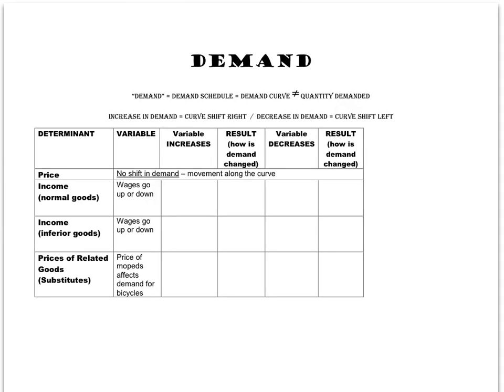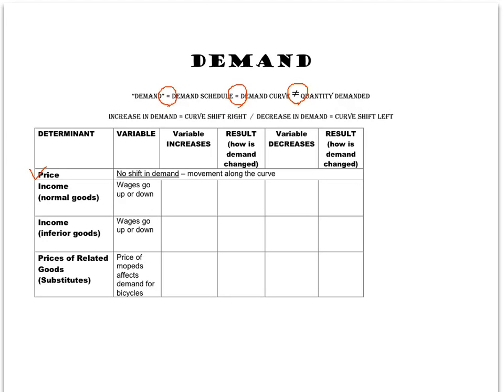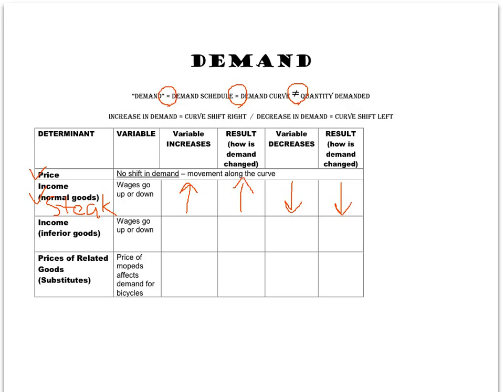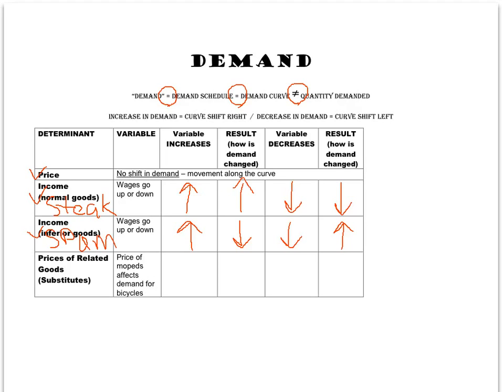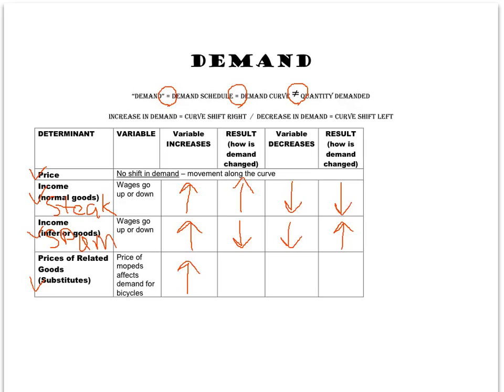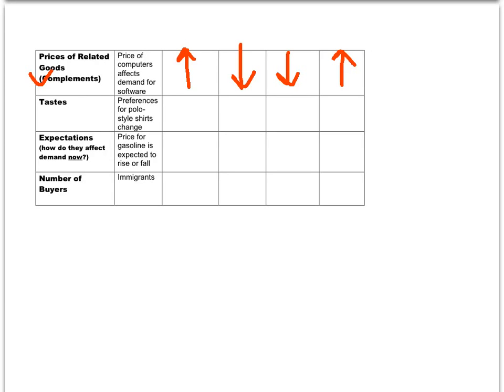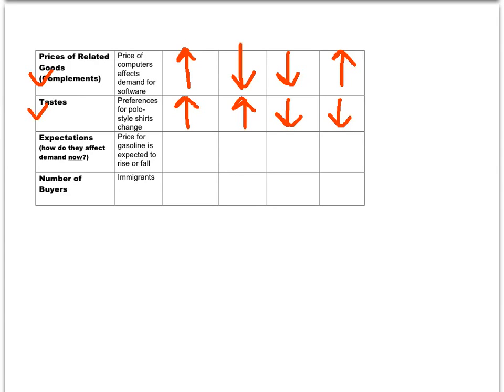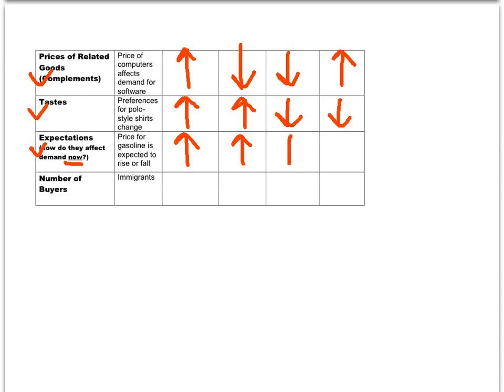Demand Curve Shifts